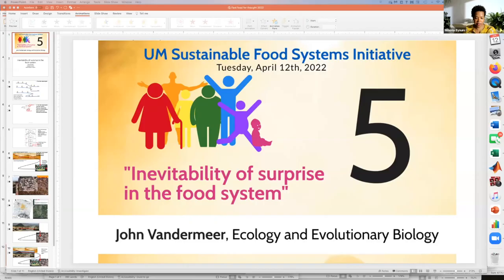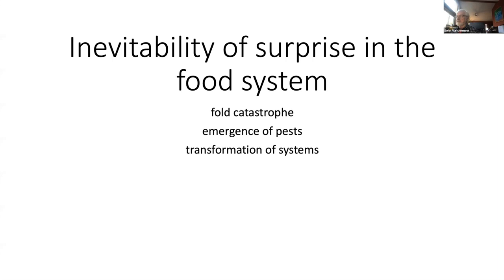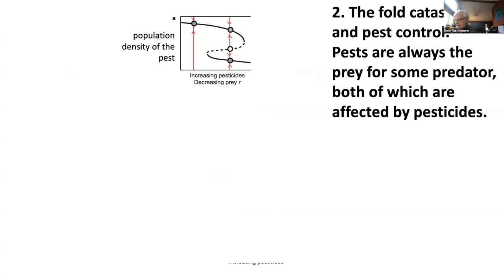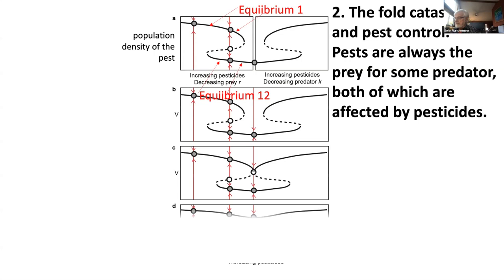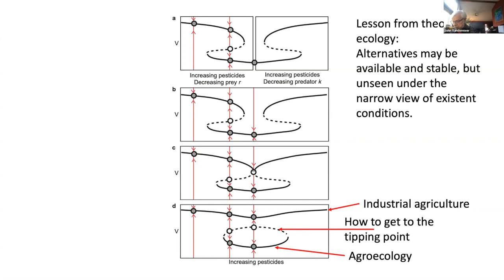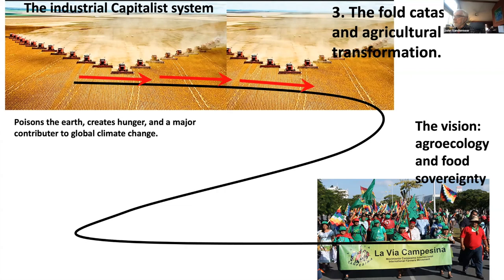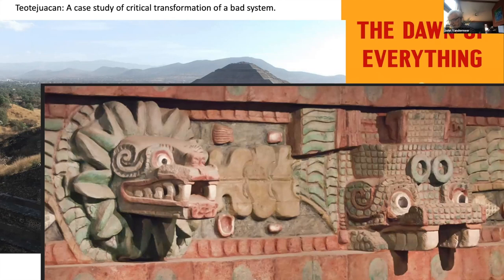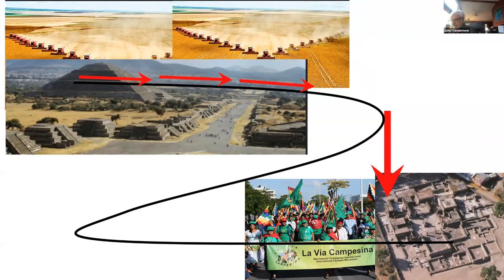"Inevitability of Surprise in the Food System" | John Vandermeer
Fast Food for Thought and Food Literacy for All joined forces on Tuesday, April 12th, 2022.

10 interdisciplinary UM faculty members give a series of 5 minutes talks related to diverse food systems topics.